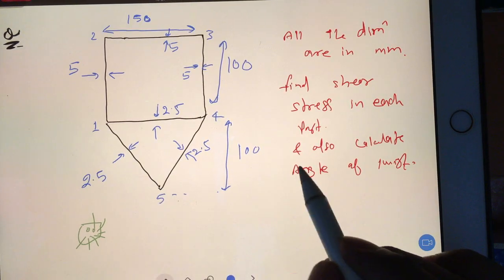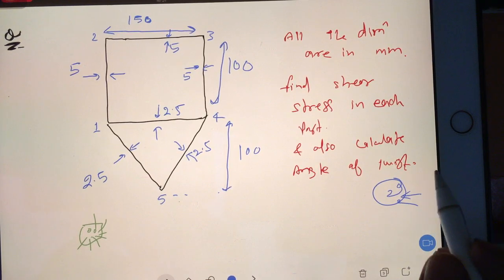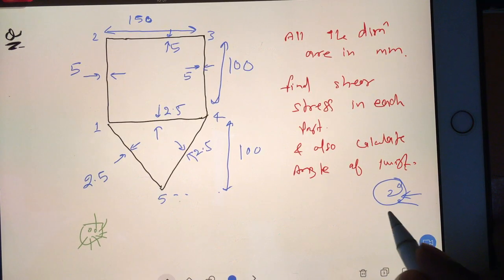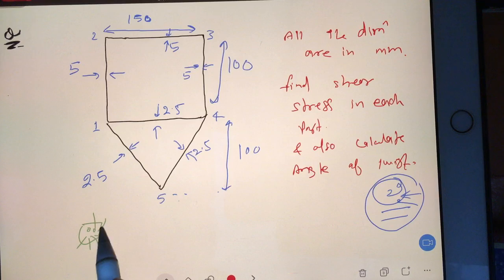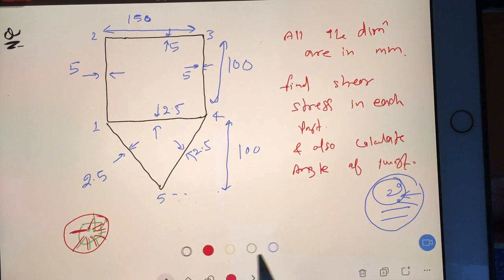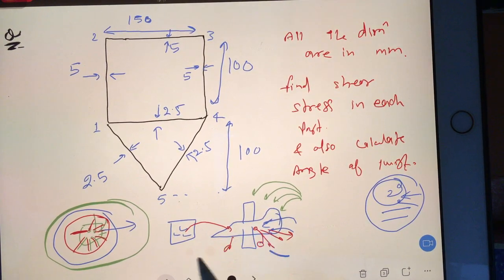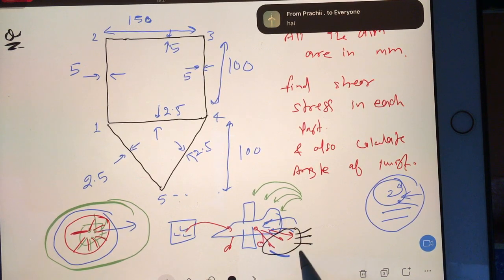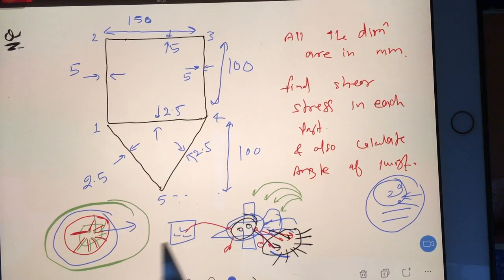GATE AEROSPACE ENGINEERING LECTURES | one joke in 4 months 😂😂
Joke 😂 in live class
❤️ love you Aerospace .

Subjects covered
1 - aircraft propulsion
2 - aircraft structure
3 - Aerodynamics
4 - flight mechanics
5 - rocket propulsion
6 - space dynamics
7 - engineering mathematics
8 - General aptitude
9 - english
10 - miscellaneous
11 - bridge course foundation for GATE

You can also purchase our subjectwise video course .
You can also purchase our tesf series separately.

GATE AEROSPACE 2021 TOPPER (AIR 22) FROM my class , Mahesh negi  with me ( interview IN HINDI)

🟣we are the most dedicated institute for GATE AEROSPACE ENGINEERING. we provide :
1 : online coaching ( live regular class )
2 : pre recorded video lectures for complete course for those who can't attend live classes.
3 : online mock test series with topic wise, chapter wise , subject wise & full length mock papers for practice .
4 : you can purchase only mock papers , test series .
5 : you can purchase video courses ( along with free mock papers , test series )
6 : topic wise , chapter wise , subject wise , full length and revision . these many sections we have for mock papers.

🔴ignore tags below :

GATE AEROSPACE
GATE AE
aircraft propulsion
aircraft structure
aircraft stability and control
jet propulsion
rocket propulsion
aerodynamics
HAL NAL DRDO ISDO ADA IITMADRAS IITBOMBAY IITKGP IITKANPUR ANNA UNIVERSITY lovely professional University